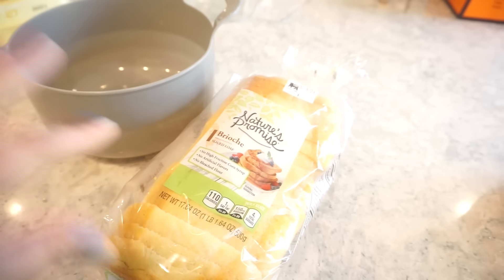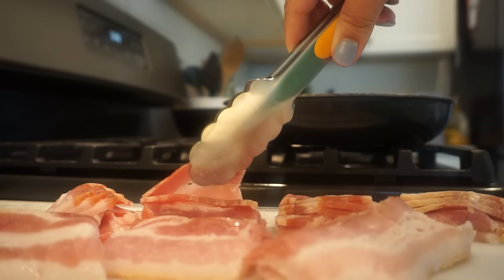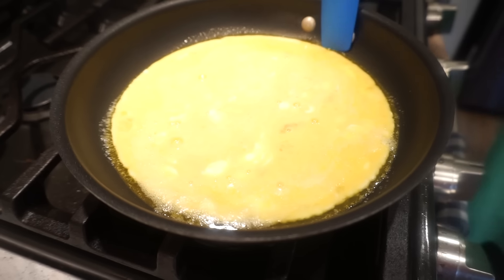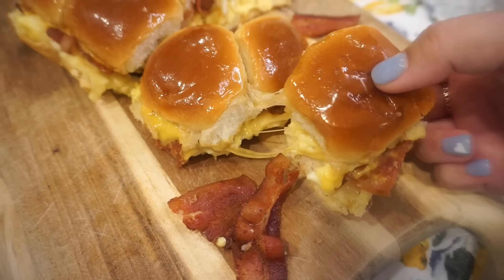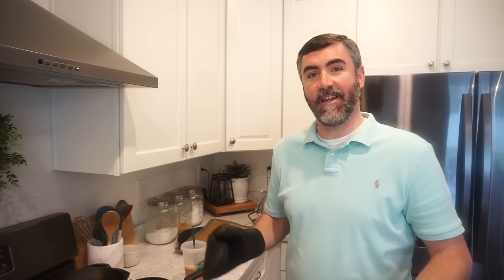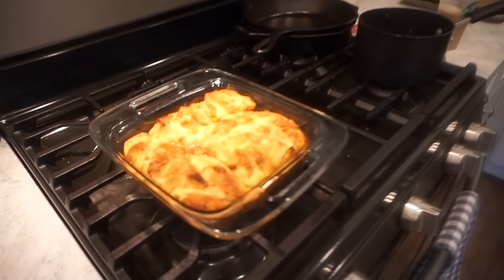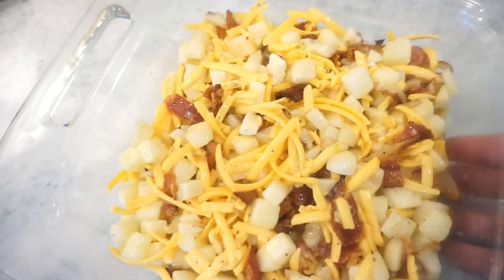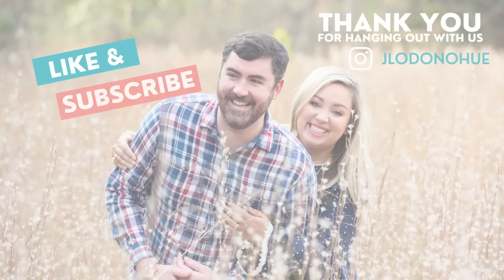3 OF THE BEST BREAKFAST RECIPES WE'VE EVER MADE | YOU MUST TRY THESE EASY BREAKFAST IDEAS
Be sure to check your local grocery store for all of the amazing Smithfield products! ForTheLoveofMeat Smithfieldbrand @SmithfieldFoods

3 OF THE BEST BREAKFAST RECIPES WE'VE EVER MADE | YOU MUST TRY THESE EASY BREAKFAST IDEAS